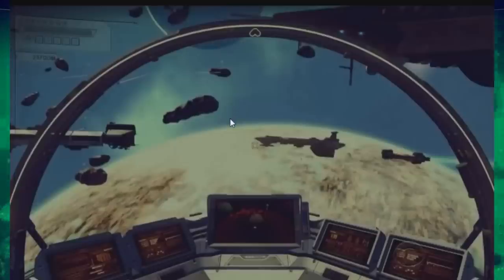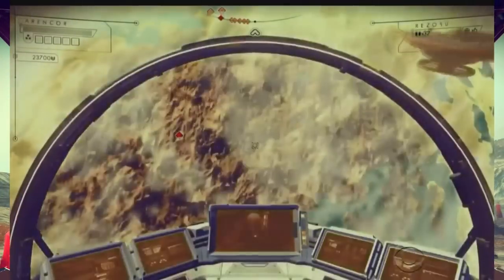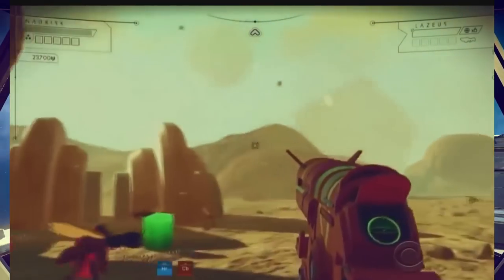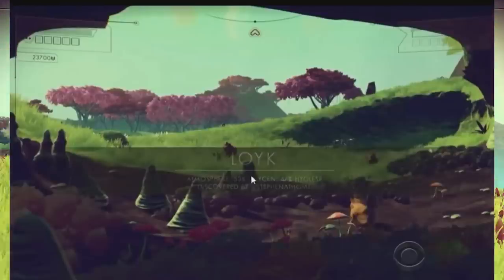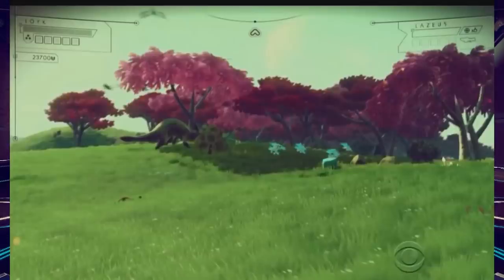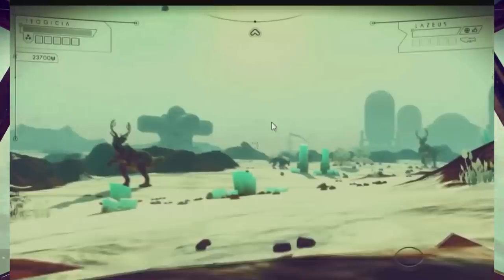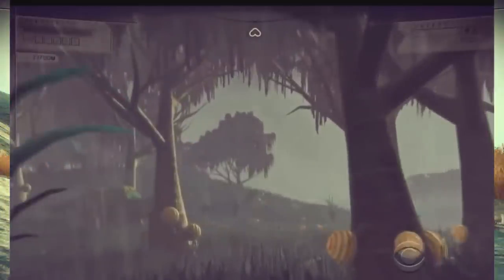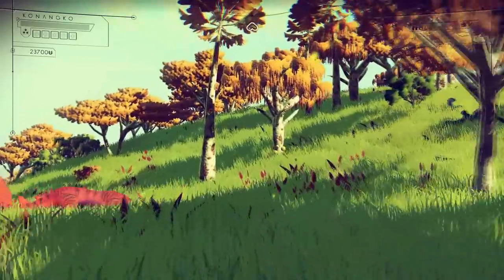No Man's Sky ★ WALKTHROUGH OF COLBERT GAMEPLAY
No Man's Sky ★ GAMEPLAY WALK THROUGH